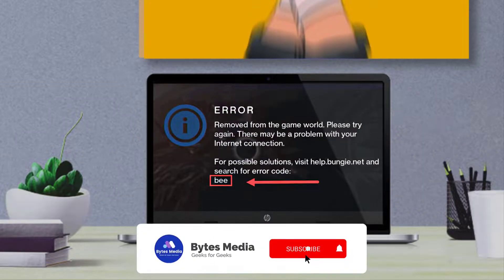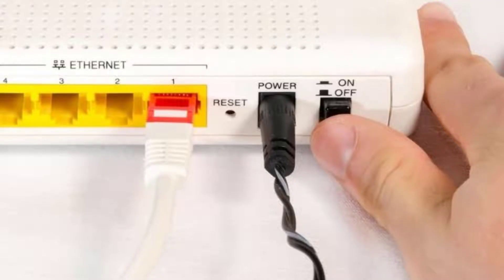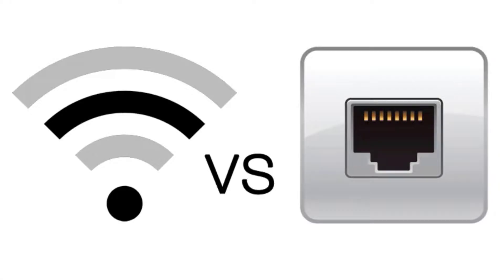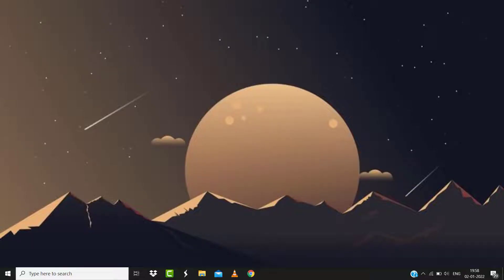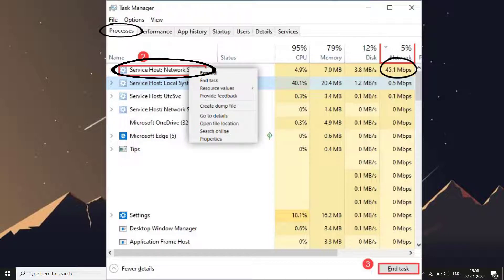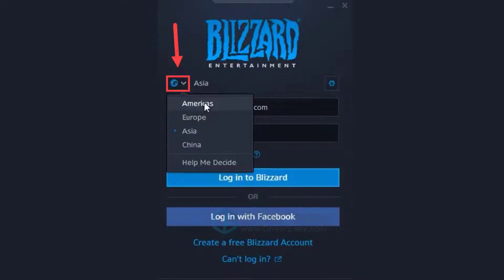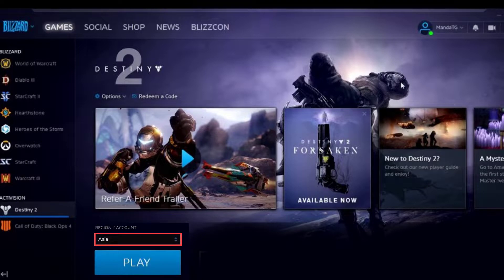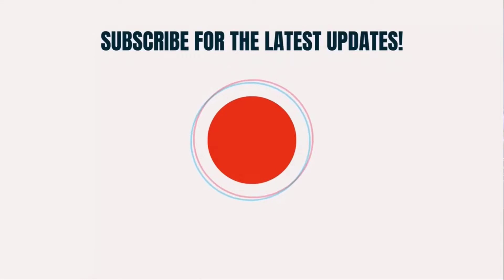Destiny 2 Error Code Bee: How to Fix Destiny 2 Error Code BEE (FIXED)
BEE error code can be caused by general disconnections between you and the various routes your traffic takes across the internet to get to Bungie. This includes packet loss or disconnections between your home network and Bungie (such as ISP saturation or general internet congestion). In this video, I'll show you Destiny 2 Error Code Bee: How to Fix Destiny 2 Error Code Bee. This is the easiest and fastest way to Fix Destiny 2 Error Code Bee. Make sure you watch until the end of this video to find out How to Fix Destiny 2 Error Code Bee. Hope you enjoy!

Video Parts:
00:00 Destiny 2 Error Code Bee: How to Fix Destiny 2 Error Code Bee
00:08 Method 1: RESTART YOUR NETWORK ROUTER
00:27 Method 2: SWITCH TO A WIRED CONNECTION
00:39 Method 3: CLOSE BANDWIDTH HOGGING PROGRAMS
00:57 Method 4: CHANGING SERVERS TO ANOTHER REGION
01:22 Conclusion

Topics Covered:
Bytes Media
how to
how to fix
Destiny 2 Error Code Bee
How to Fix Destiny 2 Error Code BEE
Destiny 2
Error Code Bee
Fix Destiny 2 Error Code BEE
How to Fix Destiny 2
How to Fix Destiny 2 Error Code
Error Code
Bee
Bugie
bungie destiny 2 error code bee
bungie error code bee
destiny error code bee
destiny error bee
destiny error code bee fix
destiny 2 servers error code bee
destiny 2 error code bee pc
ps4
Pc